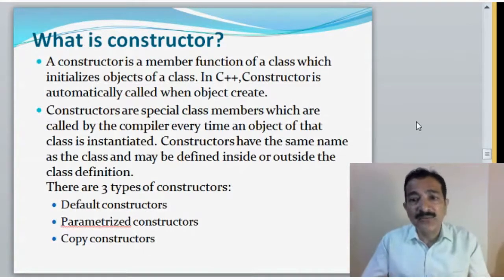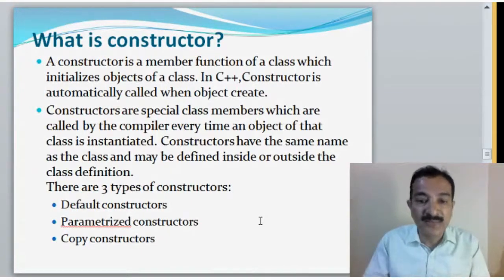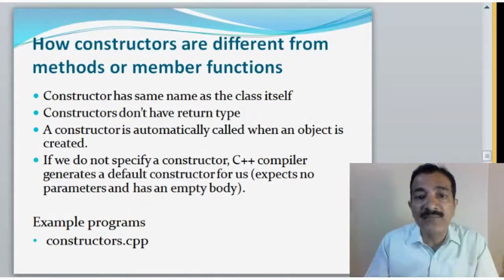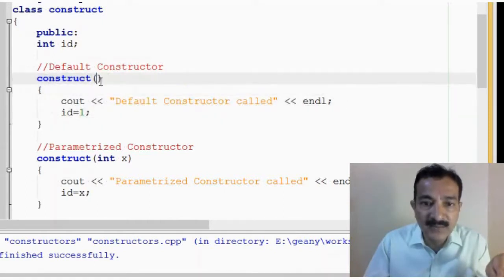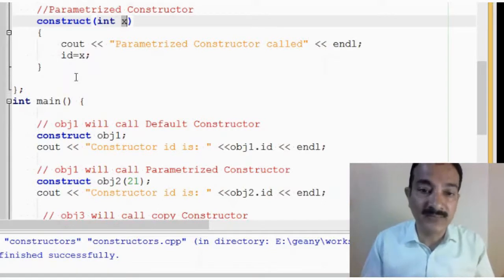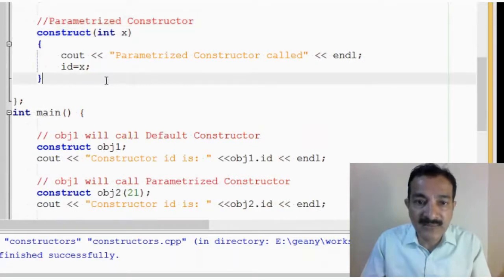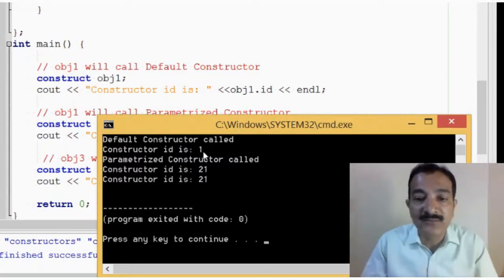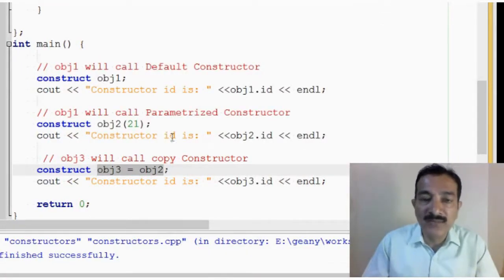C++ Constructor example program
Quickly learn  Constructors in C++
A constructor is a member function of a class which initializes objects of a class. In C++,Constructor is automatically called when object(instance of class) create.It is special member function of the class.

C++  Constructor for VTU PUC Engineering IIT VIT SRM university
source of knowledge